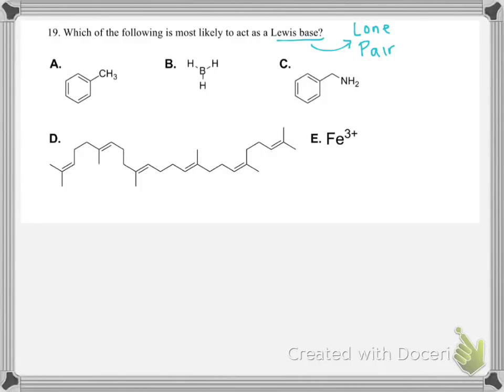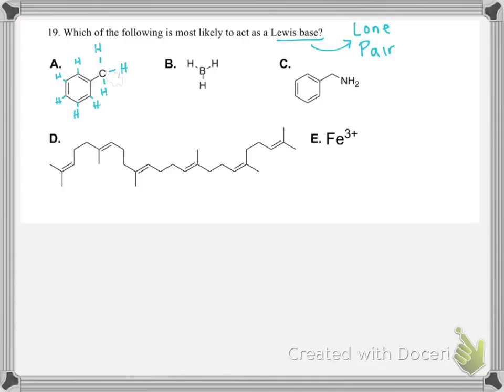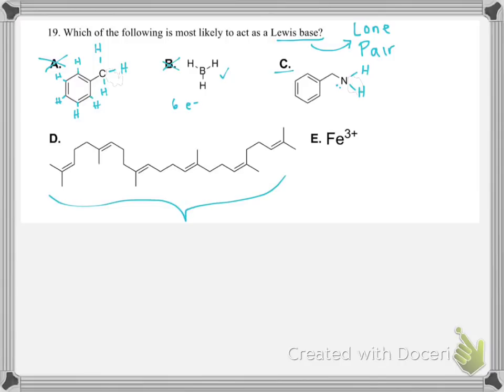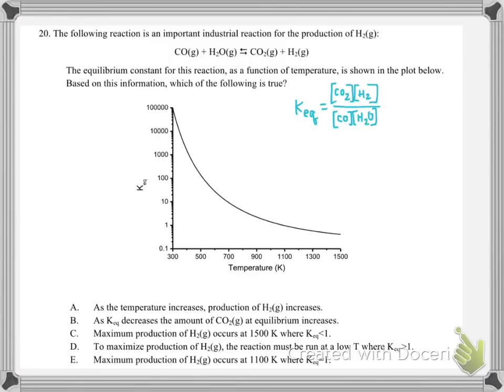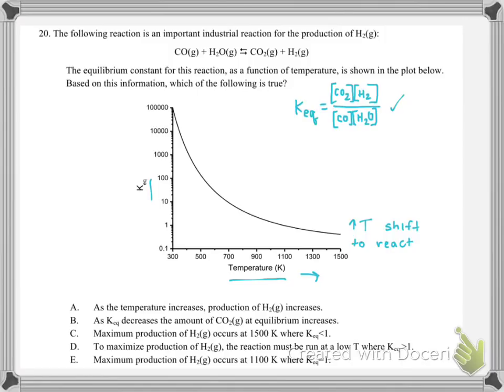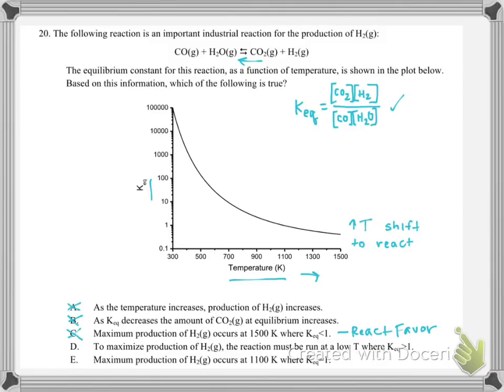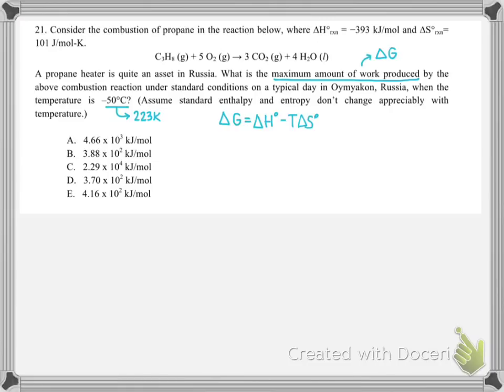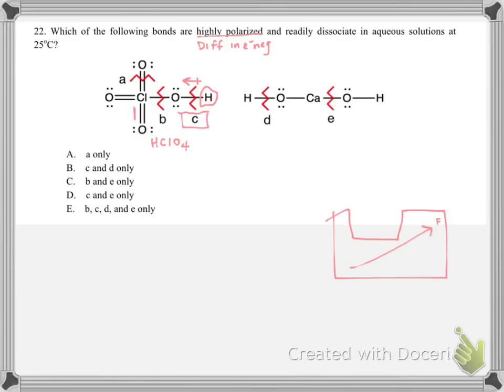Extra Practice for Exam 2 Part D #18-23 - DISREGARD ACID/BASE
AS OF FALL 2019: SKIP NUMBERS 18, 19, 22

Controversial ending but correct